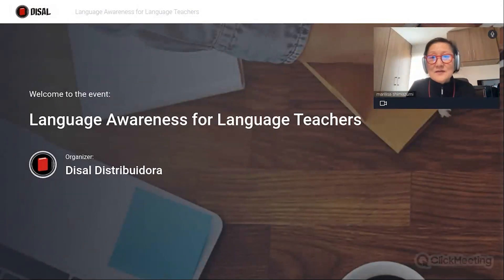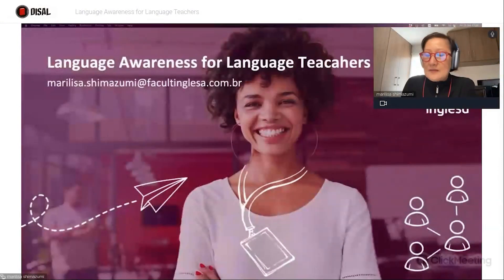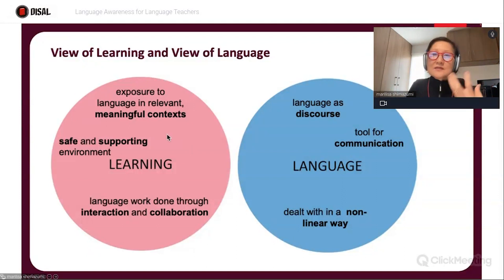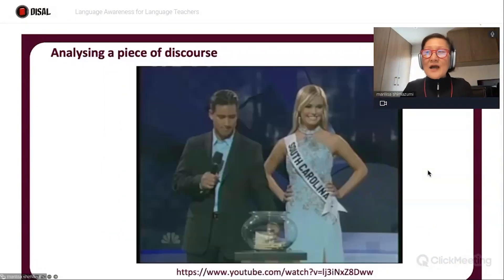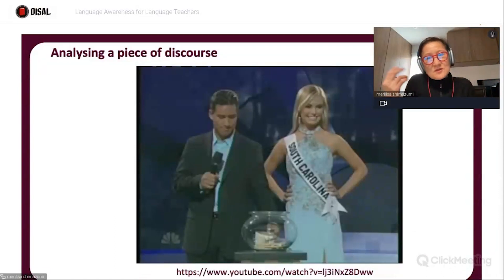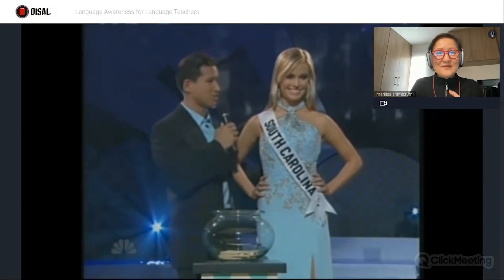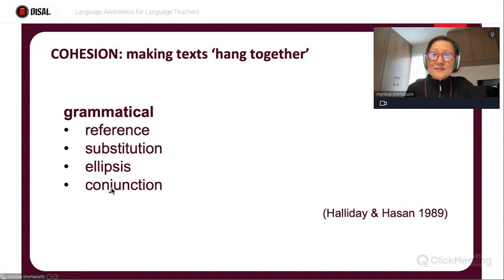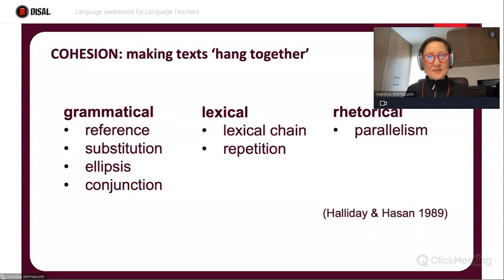Language Awareness for Language Teachers - Mailisa Shimazumi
This talk aims at involving participants to reflect upon, analyse and explain the use of the English language with a good degree of confidence. We will revisit the need to develop explicit knowledge OF and ABOUT the English language so that we can better prepare our learners to use the English language as an effective tool of communication.